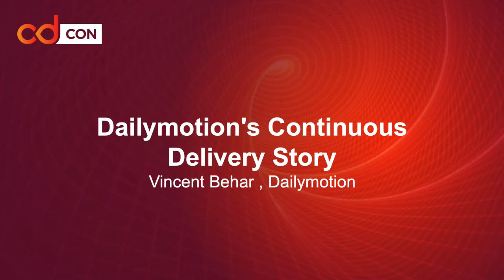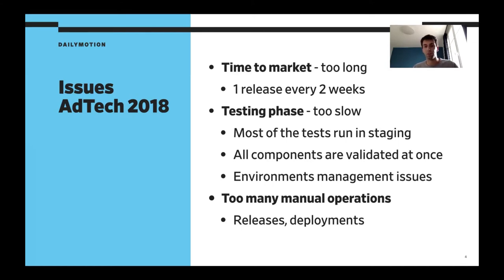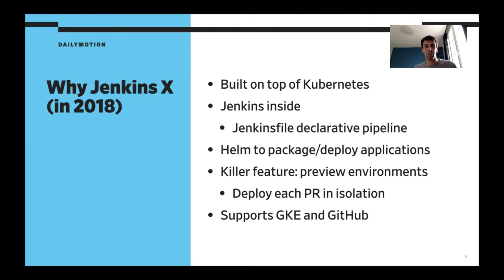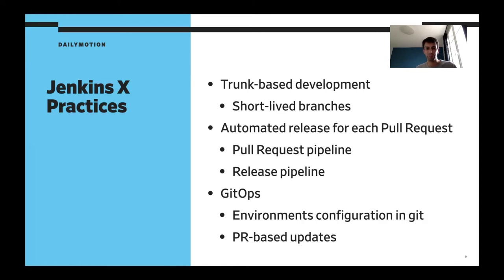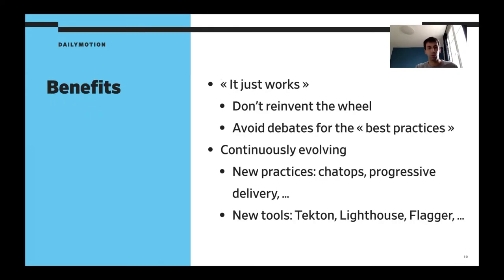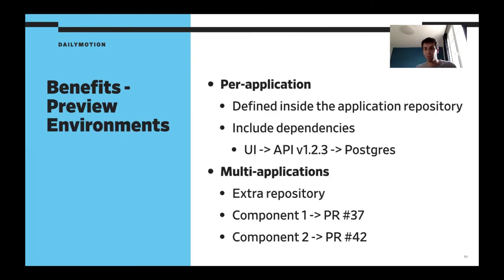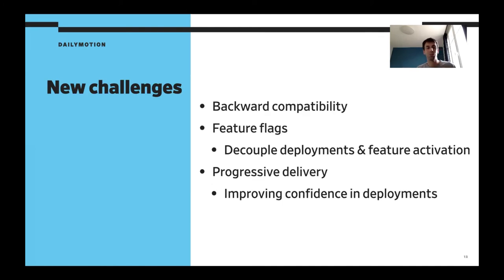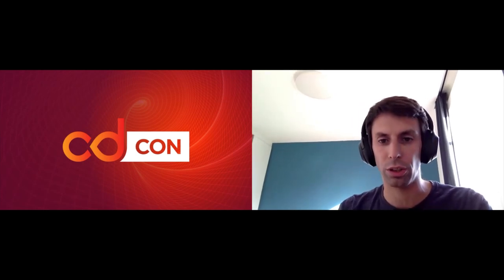Dailymotion's Continuous Delivery Story - Vincent Behar, Dailymotion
In this session, Vincent will share Dailymotion's Continuous Delivery story with Jenkins, Jenkins X and Tekton. He will come back on the initial state and issues faced on the CI/CD topic, and how it was solved. He will insist on the practices that were put in place and the benefits that resulted from switching to Jenkins X. He will conclude with the new challenges brought by improving Dailymotion's Continuous Delivery platform. If you are wondering if Jenkins X is the right tool for you, and the impact it can have on your team(s), then this is the right session for you!

0:00 Introduction
0:57 What are the issues?
2:19 What can be done?
3:46 How to do it? Jenkins X + Kubernetes
4:24 Why Jenkins X?
6:02 Practices first
7:27 Jenkins X practices (incl. GitOps)
9:44 Benefits
13:01 Preview environment benefits
15:38 Results
16:57 New challenges
17:49 Conclusion
19:15 Q&A

ABOUT US
The Continuous Delivery Foundation seeks to improve the world’s capacity to deliver software with security and speed.